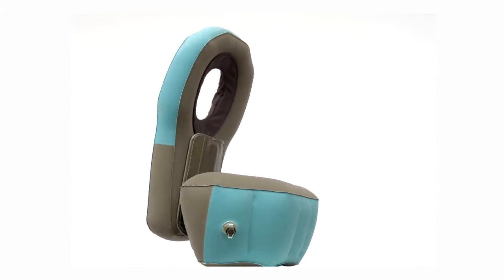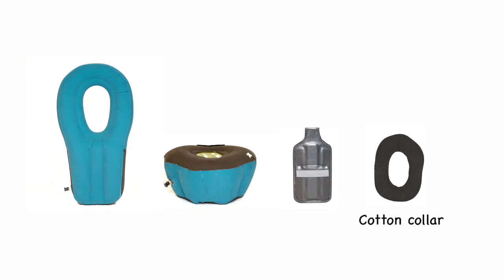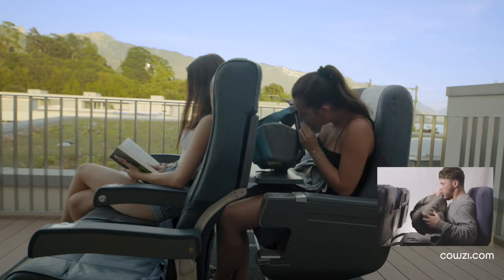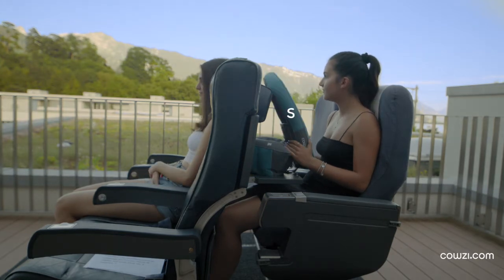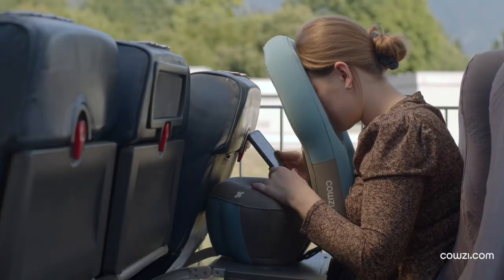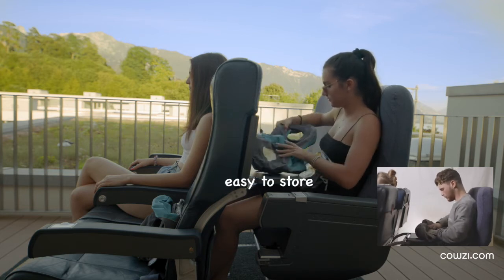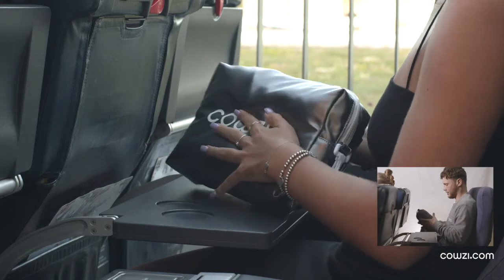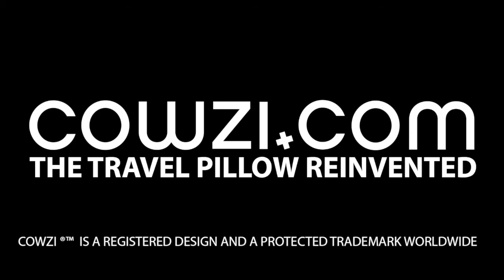cowzi, probably the best inflatable travel pillow ever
cowzi is an inflatable travel pillow that will accompany you everywhere! Whether you are traveling by plane, train, bus, or car, you will always be able to relax and arrive at your destination rested. cowzi provides full upper body support unlike traditional neck cushions. cowzi is light, easy to inflate, store and transport. Its ingenious adjustment system makes it adaptable to all sizes. When you are installed in your cowzi, you are like in a cocoon, isolated from the world around you. cowzi, the efficient and innovative inflatable travel pillow that will mark a new trend. Don't wait, grab yours now on cowzi.com